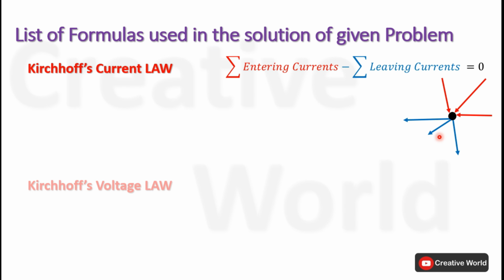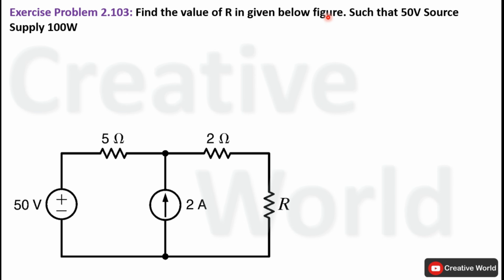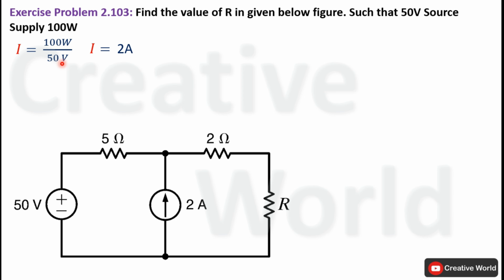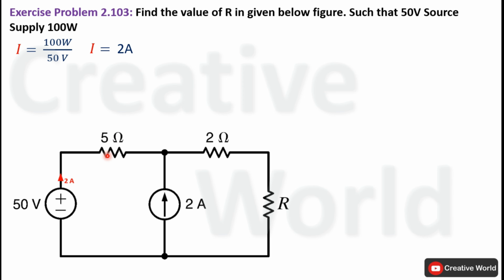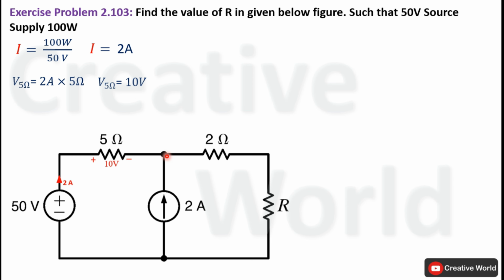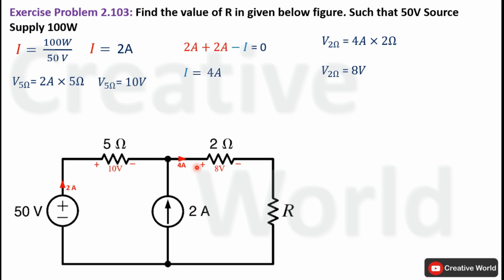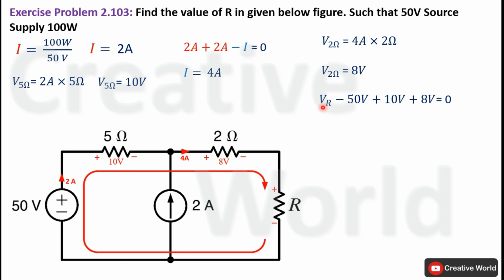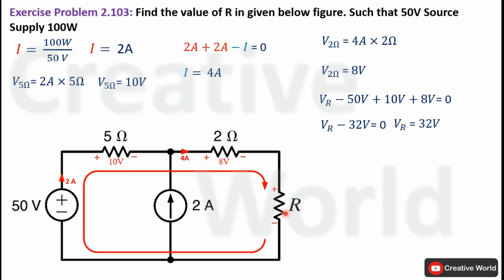Chapter 2 Exercise Problems 2.103 Solution | Linear Circuit Analysis